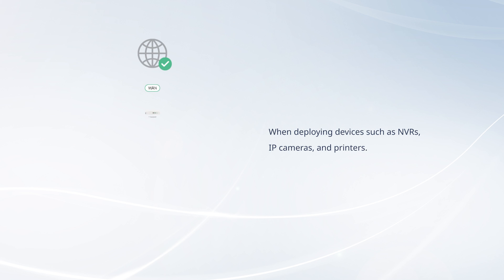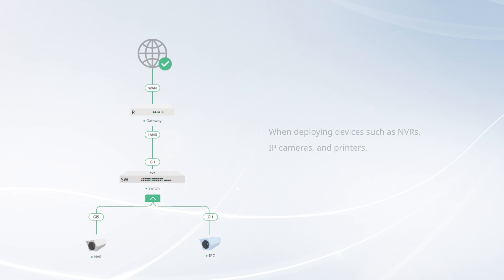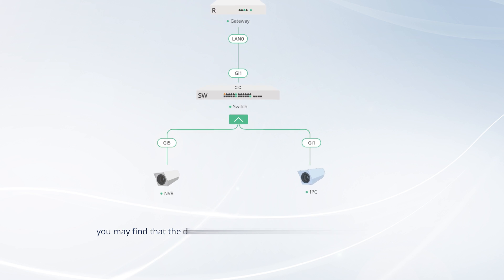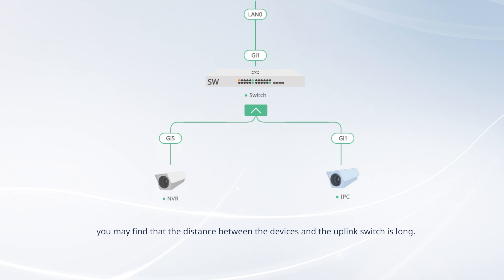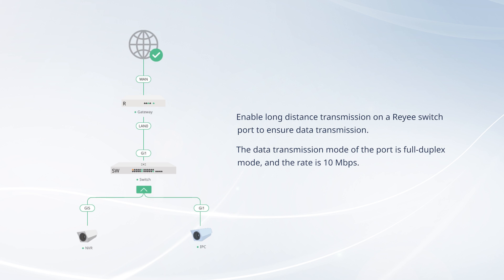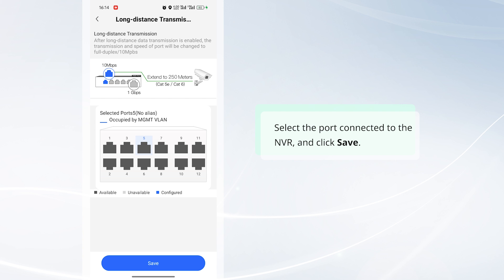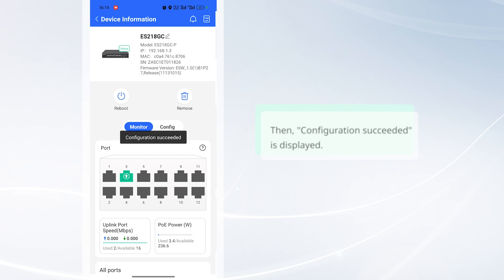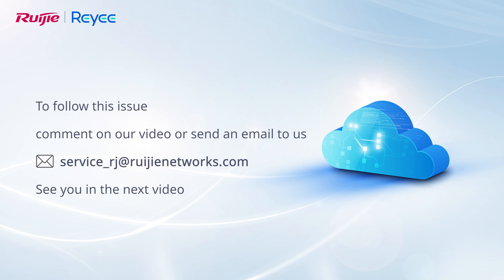How to Configure Long Distance Transmission on Ruijie Reyee App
This video introduces how to configure long distance transmission on Ruijie Reyee App